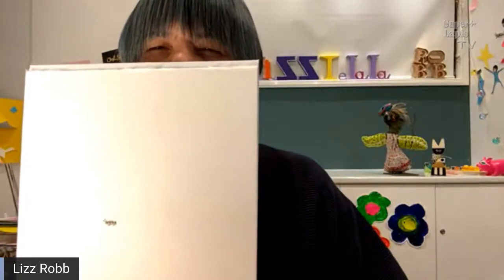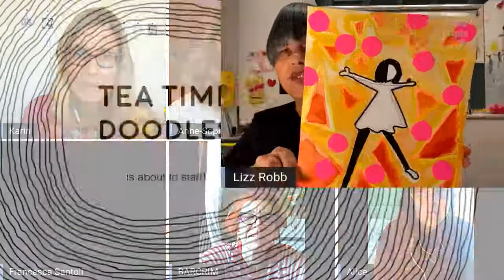Tea Time Doodles - Episode 6 - Proportions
Karin Fink and Anne-Sophie Gauvin are happy to invite you all to the next tea time doodle break! The word that will inspire our drawings is "PROPORTIONS"
Take a sheet of paper and a pen and join us for some doodle fun!
We can't wait to see you soon live!